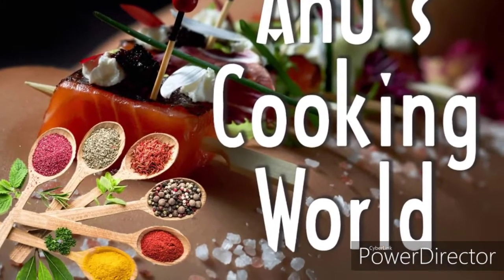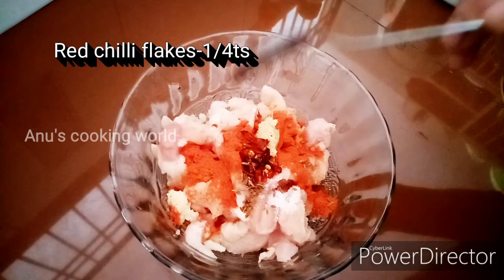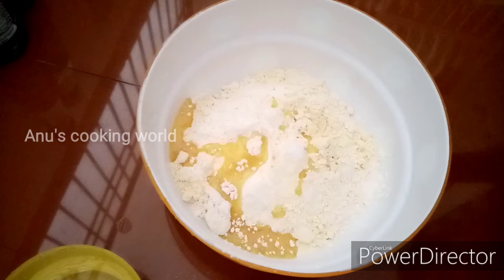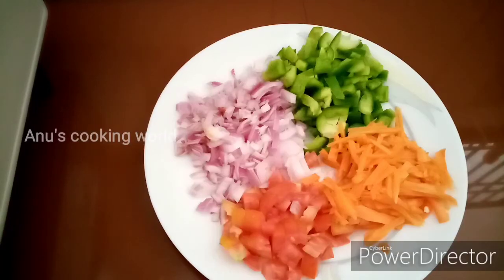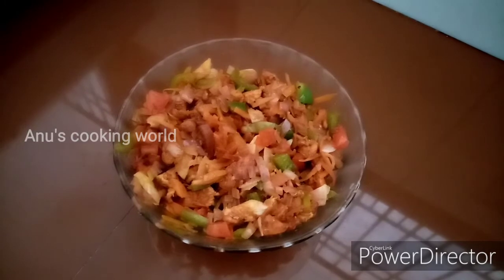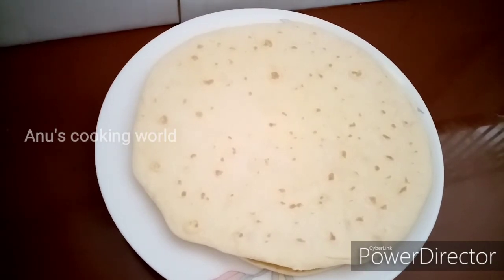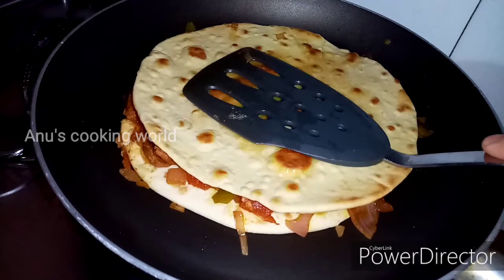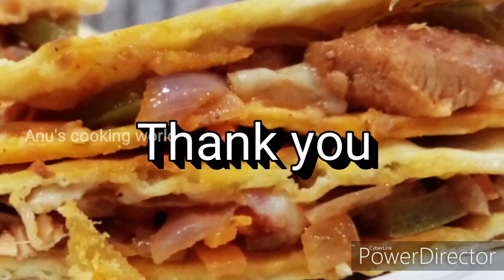ഇഫ്താറിന് ഉണ്ടാക്കാൻ ഇതാ ഒരു സൂപ്പർ മെക്സിക്കൻവിഭവം/Chicken quesidilla malayalam@Anu's cooking eorld